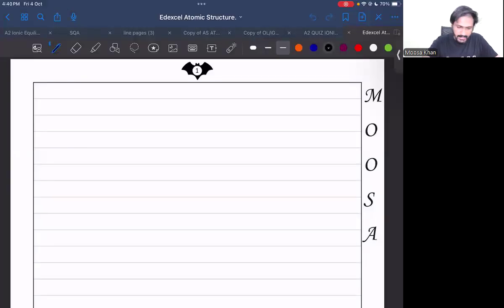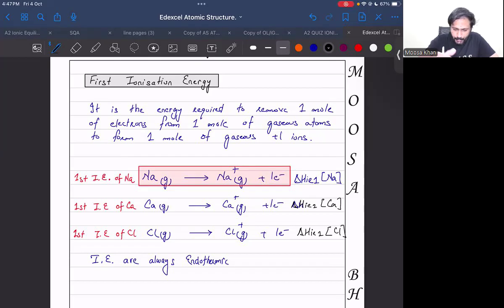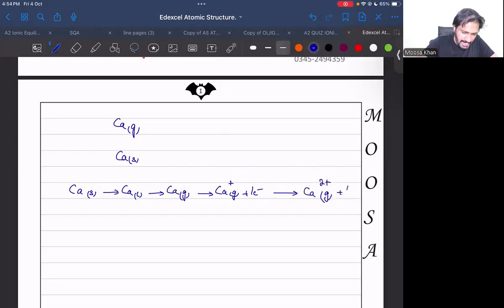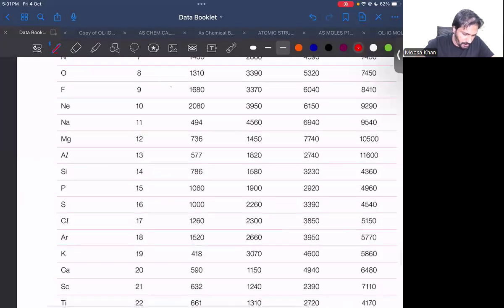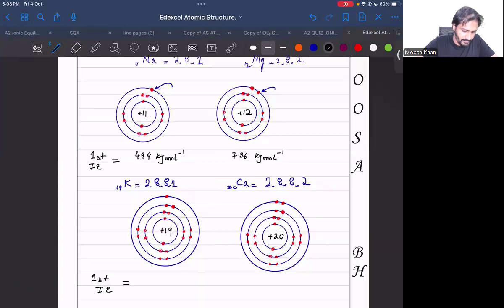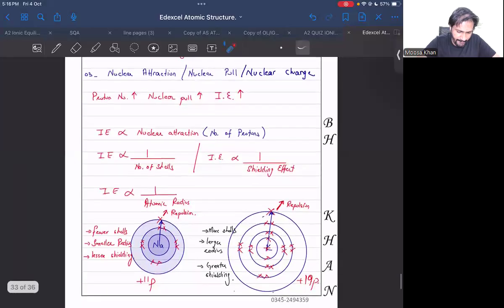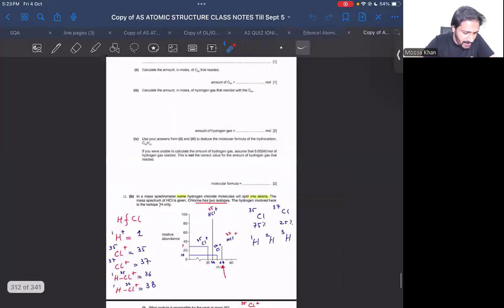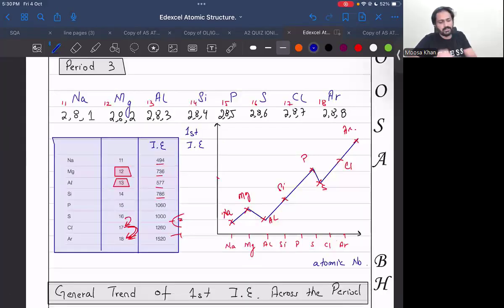Edexcel-Alevels- ATOMIC STRUCTURE CLASS 6 - Moosa Khan Latest Series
𝐂𝐨𝐦𝐩𝐥𝐞𝐭𝐞 𝐭𝐡𝐞 𝐆𝐨𝐨𝐠𝐥𝐞 𝐅𝐨𝐫𝐦 𝐭𝐨 𝐞𝐧𝐫𝐨𝐥𝐥 𝐟𝐨𝐫 𝐒𝐢𝐫 𝐌𝐨𝐨𝐬𝐚 𝐊𝐡𝐚𝐧'𝐬 𝐂𝐥𝐚𝐬𝐬𝐞𝐬:-